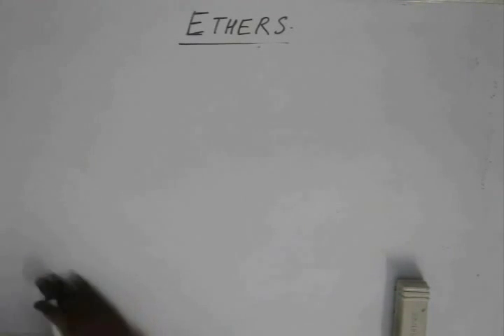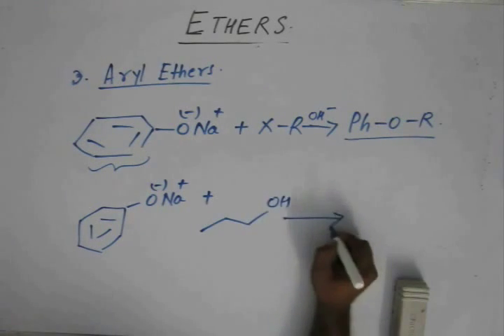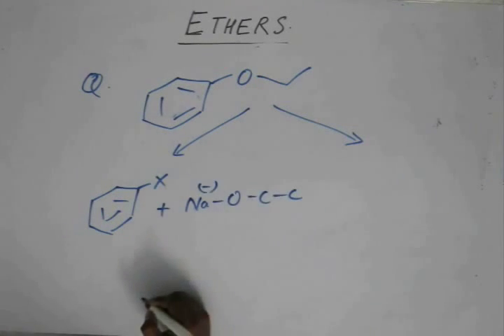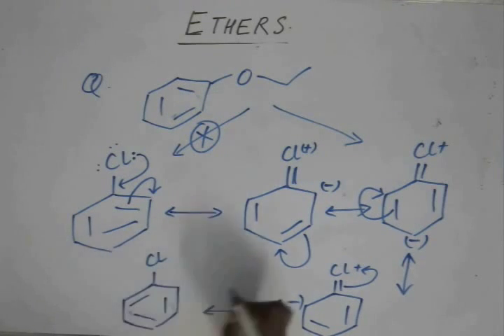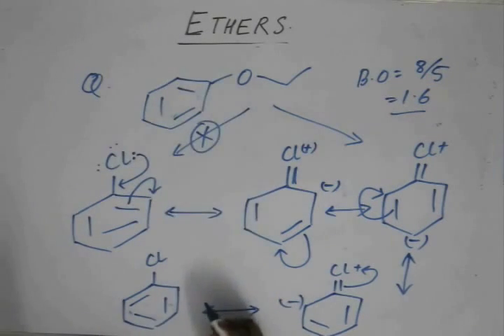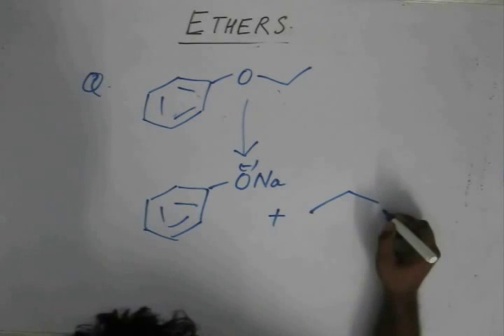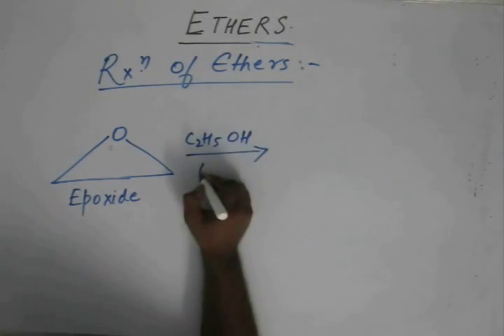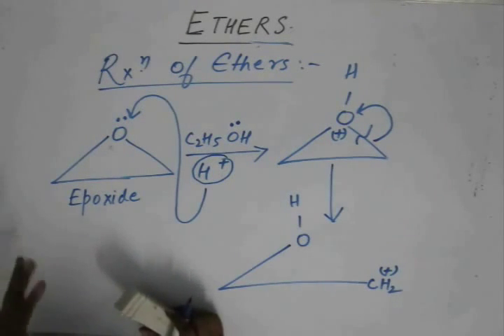Ethers, Lecture 3, Organic Chem IIT JEE (Aryl ether, Practice Problems, Reactions of Ether)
This is a lecture for  understanding Ethers in Organic Chemistry for preparing for  JEE, BITS and other engineering exams. The lectures are taught by IITians themselves to help the aspirants. Collegepedia.in is uploading these lectures to help students learn in a better way. Visit collegepedia.in . We are on facebook and twitter as well.